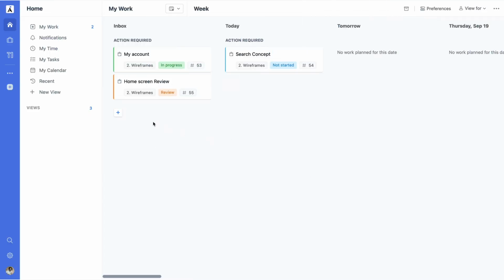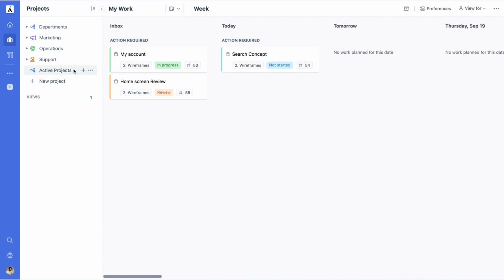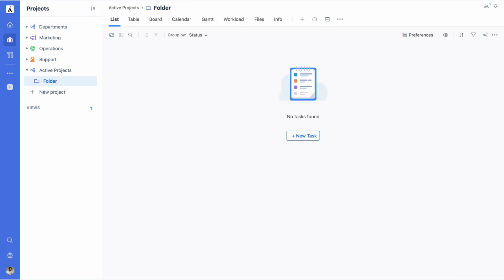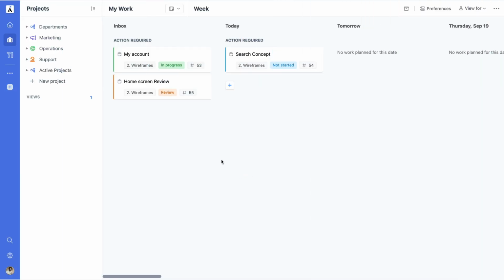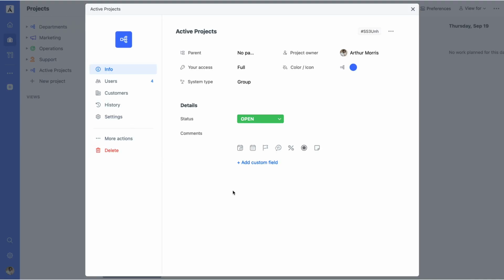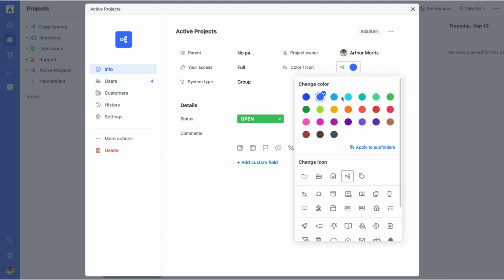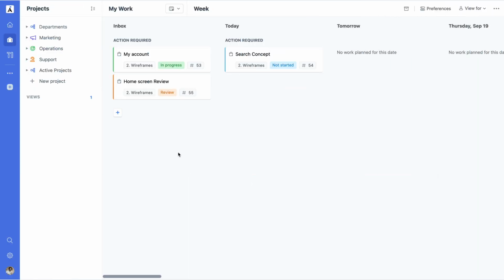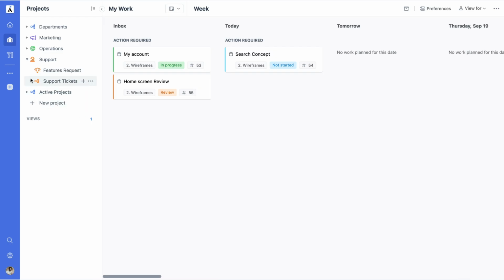Groups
GoodDay work Groups tutorial

0:00 - Introduction
0:20 - Creating a Group
0:46 - Group Info
1:07 - Access Management
1:31 - Outro